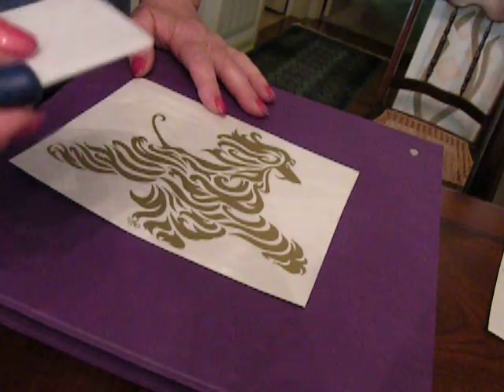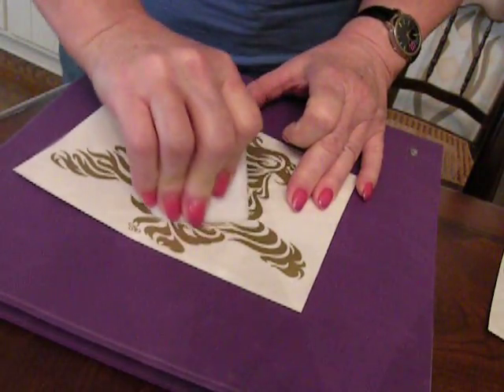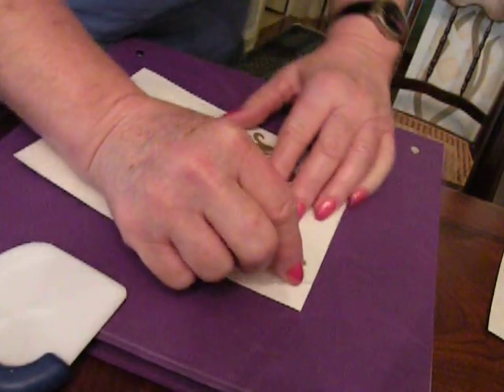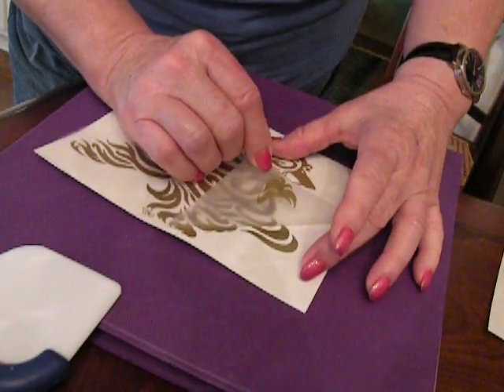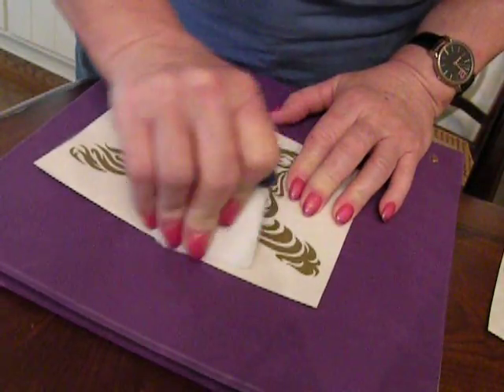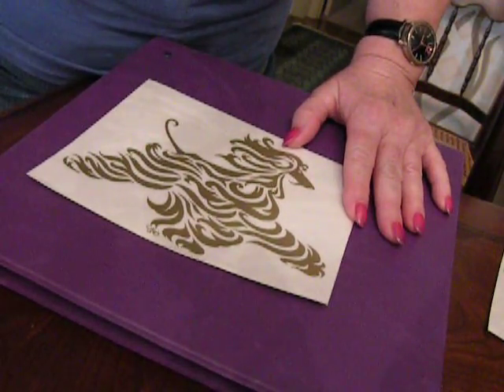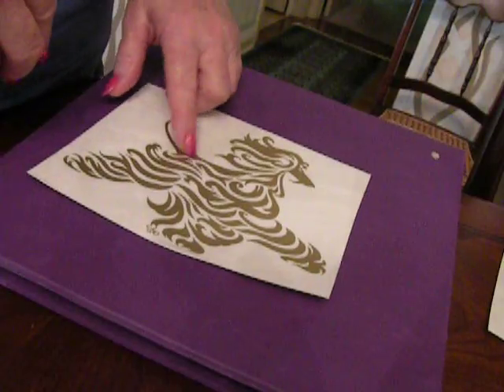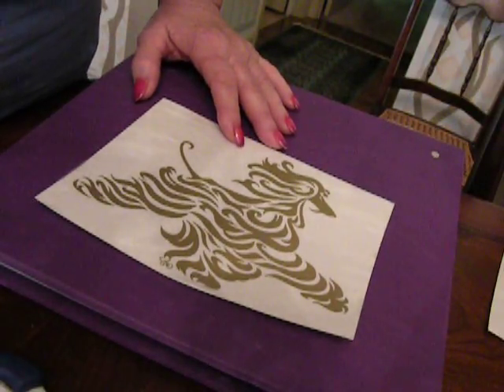Afghan Decal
Defective Decals